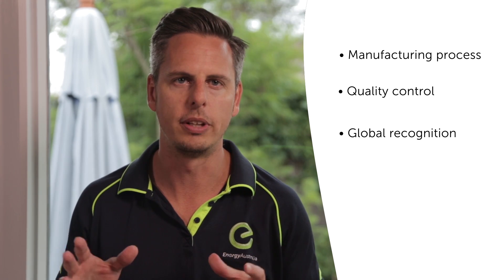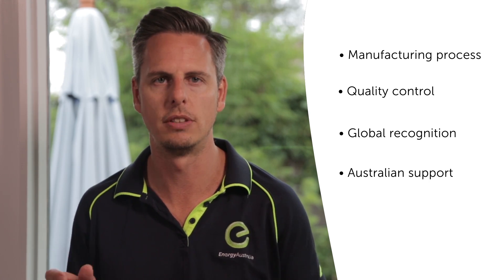A Guide to Buying Solar Power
Hilton the Tradie provides some advice on what you should consider when purchasing a solar power system for your home.